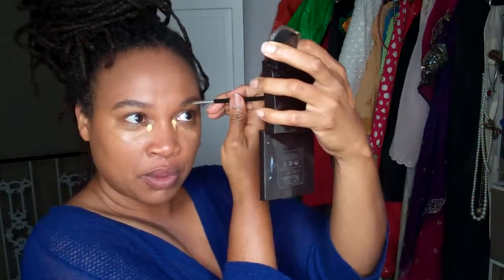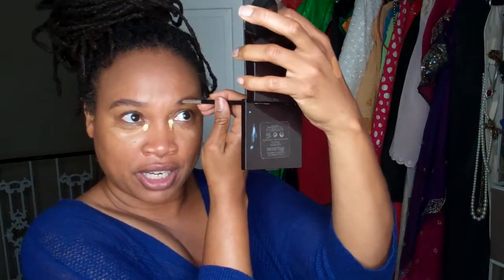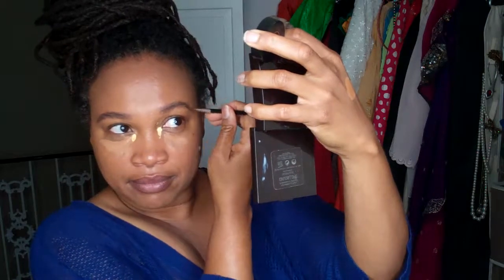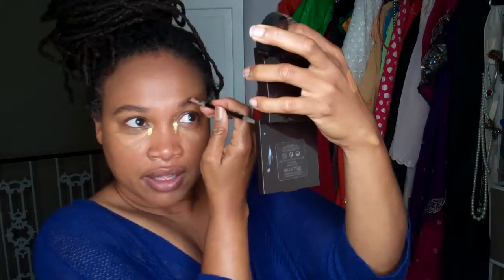GRWM: Storytelling: That was my week, how was yours?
Had and amazing week. Found a wonderful story telling workshop.
Face:
Laura Mercier shoote finish flawless fluide: Pecan
Maybeline fit me concealer: Cafe
MAC concealer correct duo: rich yellow
Loreal Infallible pro-matte powder: 50md00
Guerlain terracotta bronzer: 08 ebony
Black Radiance blush: Plum Sorbet

Eyes:
Anastasia Beverly hills dip brow pomade: dark brown
Nyx jumbo eye pencil: 611 yogurt
It tightline mascara
Clinique high impact mascara: 01 black

Lips:
Smashbox: Cognac
I use mostly paraben-free products(if it's not or Im not sure Ill note that with an *)

I will respond to your email with a brief answer and feature as many questions as possible every first Wednesday in a video on my other channel Wisdomteethinger(your identity will always be kept confidential)

Wisdom to the Wisdomteethinger by using the arts, wisdom to understand and resolve the Issues of Life. The First step to Wisdom...Love God

Why wait for the weekly vid to find out my thoughts about life and wisdom.
Snapchat: wisdomteething1  Ok maybe not snap chat. I can't get the       sound to work, somebody help me...please

50 Random facts about Dr.D-Nice; teaser: I rarely wear deodorant. Get the other 49 by clinking the link: